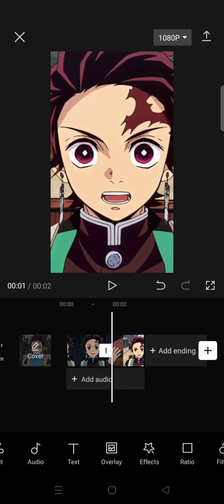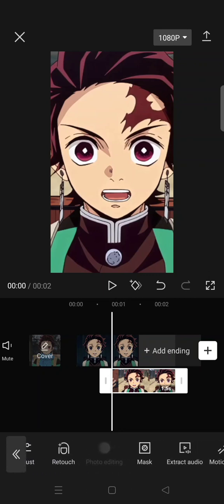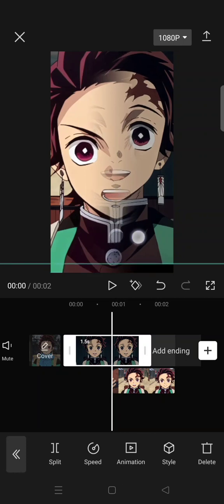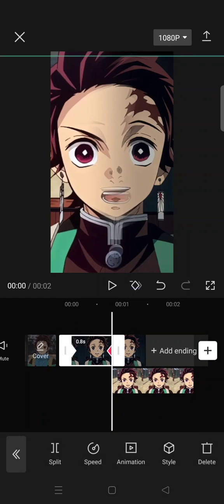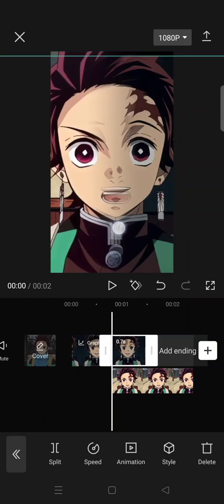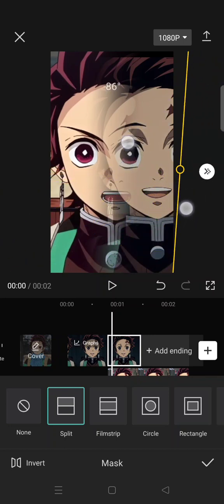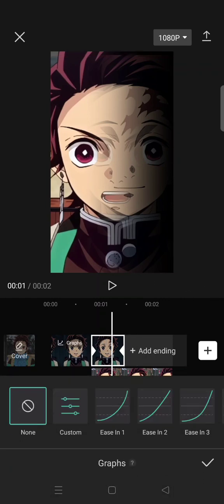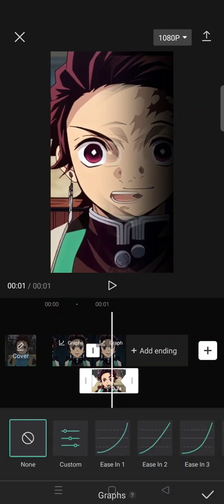CapCut Transition Tutorial: How Can You Create This Left-to-Right Transition in CapCut?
This is how to create left to right transition in CapCut